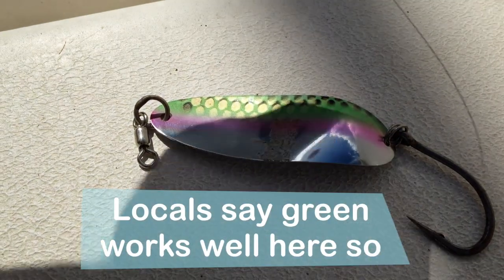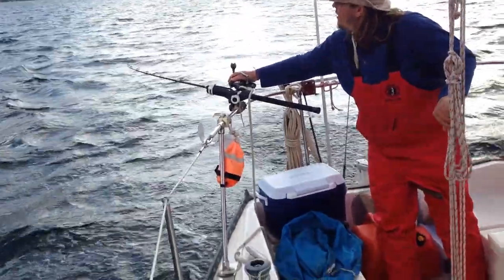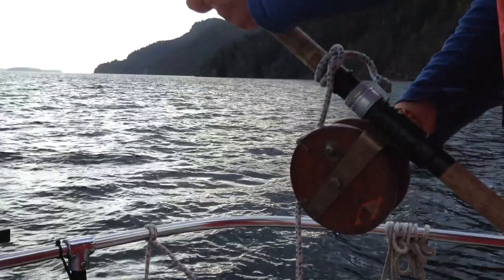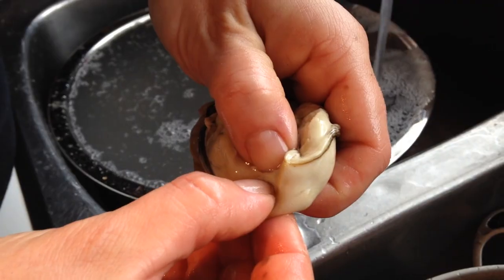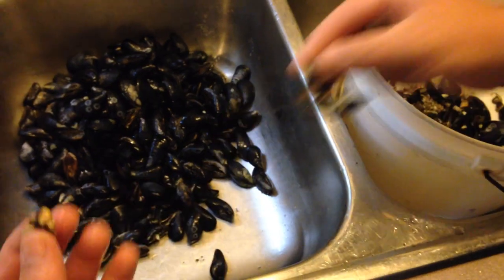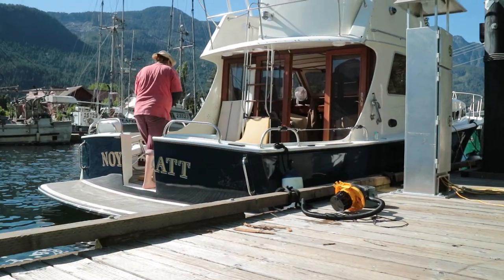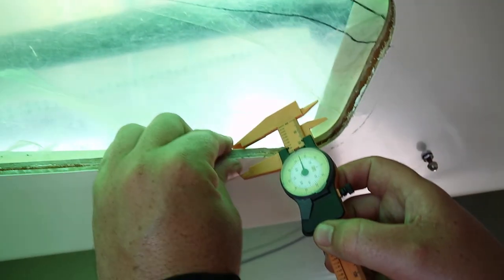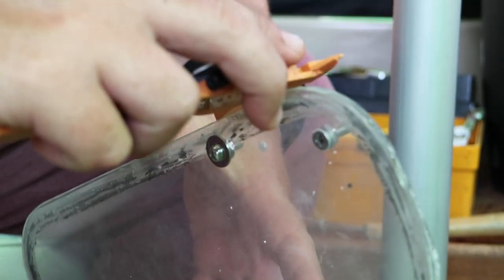11. Sailing Maiweh: World's Yer Oyster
We get on the busy waters, let the spinnaker fly, release the small fry, fry up the fruits de mer, and tear down the old windows.

Make the world your own oyster with muscles and/or clams:

Boil the shellfish until they open up, and take the meat out.

Chop up fresh leek, garlic, green onions, and red peppercorns.

Saute the fresh ingredients with olive oil in a pan, adding Italian herbs, paprika, and black pepper.

A cup of white wine, then shellfish, cream, and finally fresh basil.

Serve with your choice of pasta!

Thank you to all the patrons of this channel!